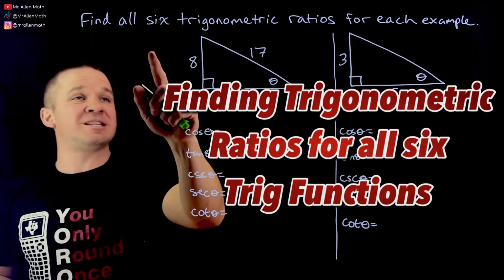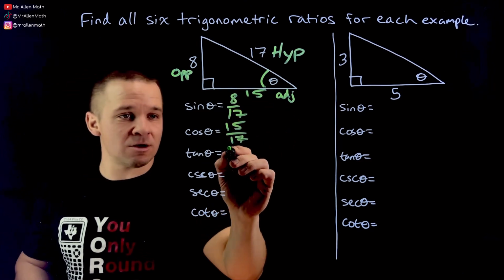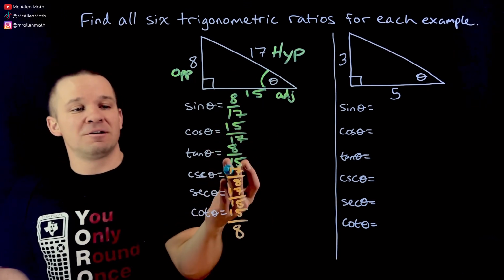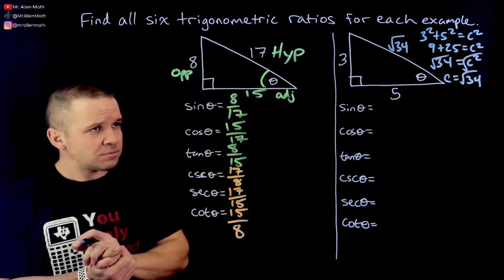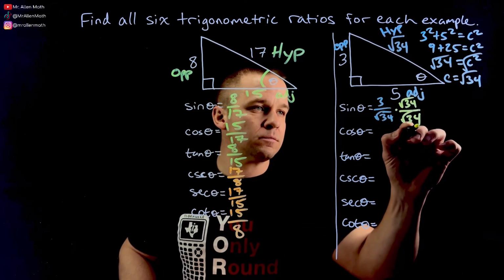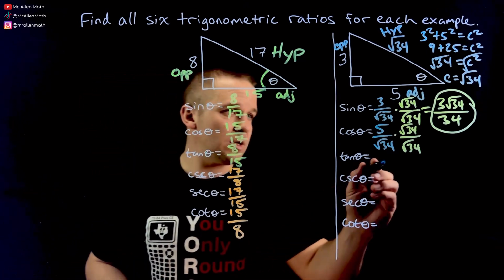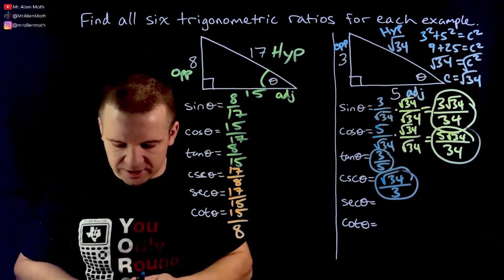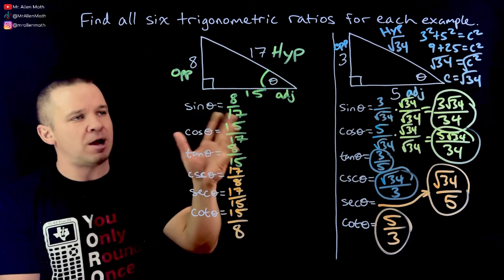Writing Trigonometric Ratios for Sine, Cosine, Tangent, Cosecant, Secant, and Cotangent